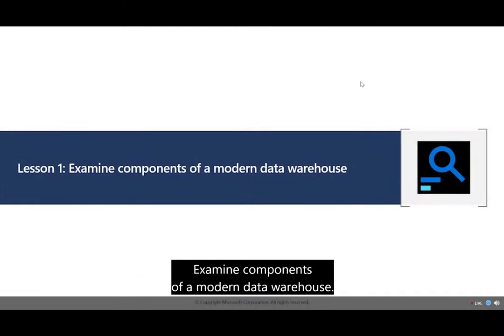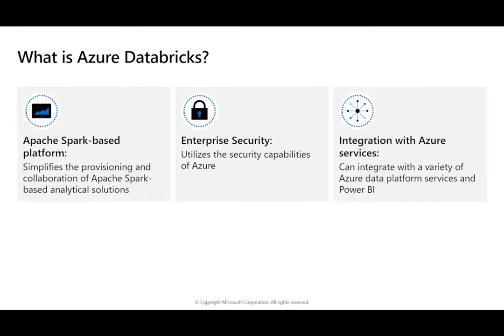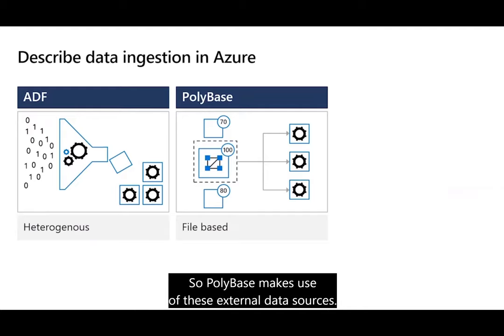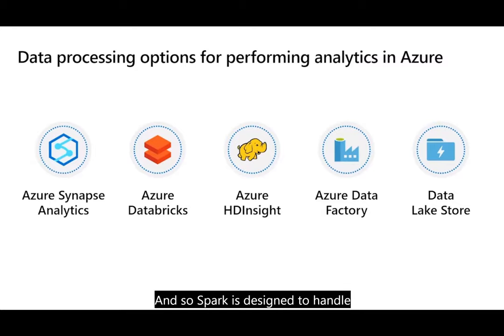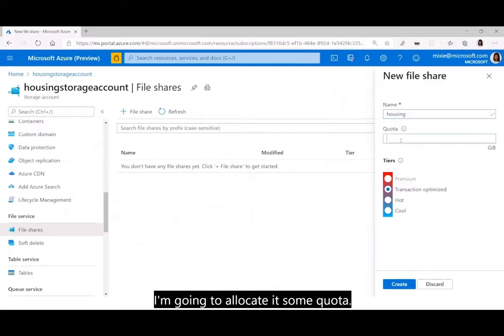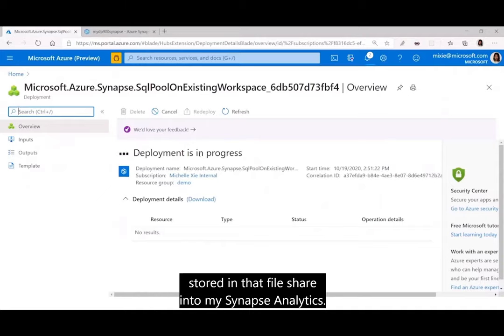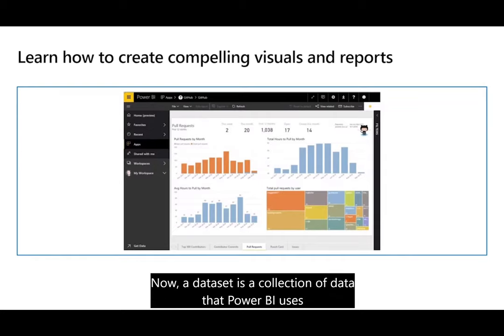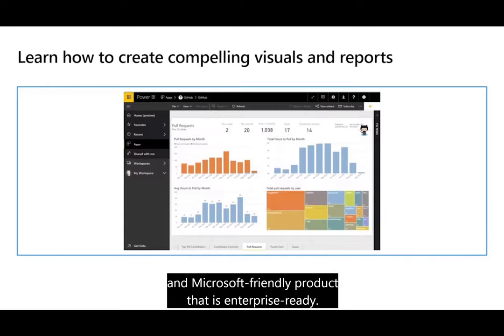Microsoft Azure Virtual Training Day Data Fundamentals Part 6 | AZ 900/DP 900 | Free for all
Microsoft Azure Virtual Training Day Data Fundamentals Part 6
 AZ 900/DP 900
 Free for all

Remaining parts are on channel

microsoft training azure
az900